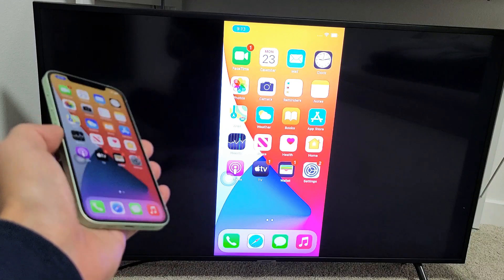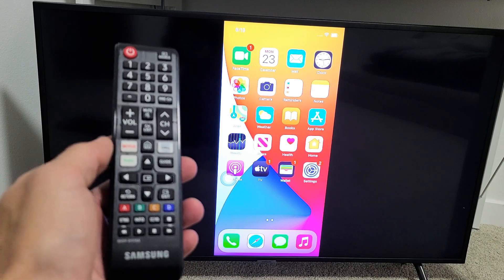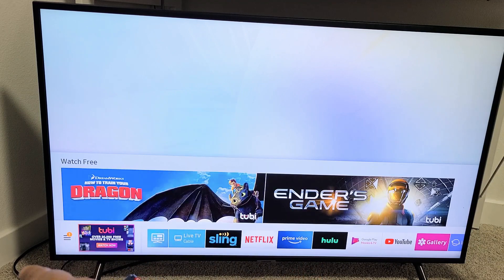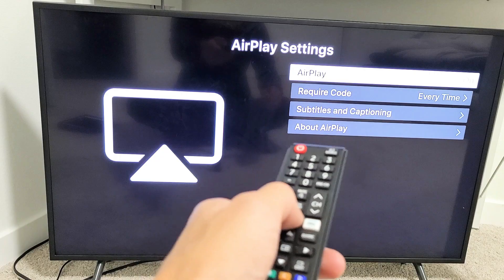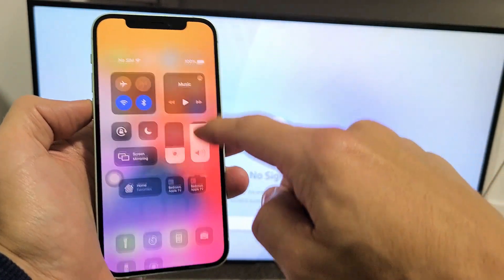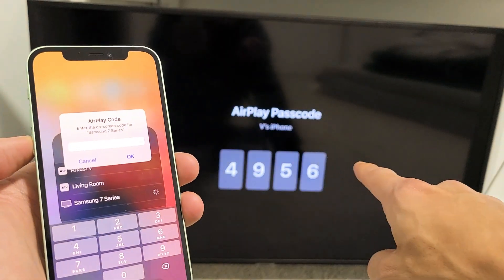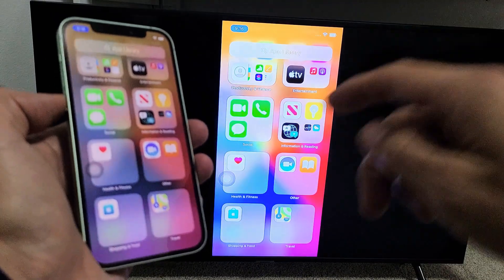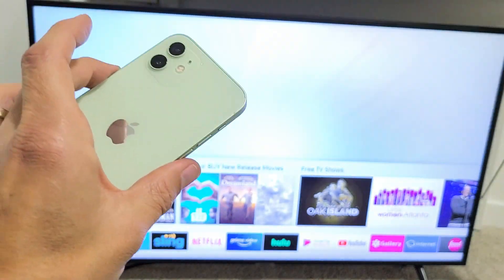Samsung Smart TV: Built-In Airplay iPhones, iPads, iPods, Macbook, iMac etc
I show you how to airplay with the built-in AirPlay in the some Samsung smart TV models so you can wireless screen mirror any iPhone, iPad, iPods or MacBooks (iMac, Apple Computer)  Hope this helps.

The TV in this video is a Samsung UN43RU7100FXZA Flat 43-Inch 4K UHD 7 Series Ultra HD Smart TV